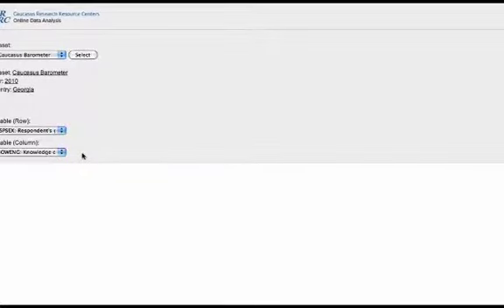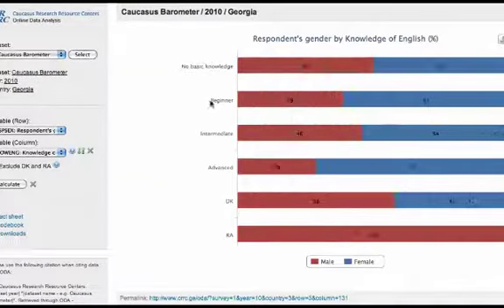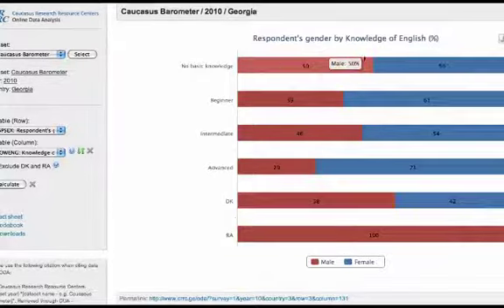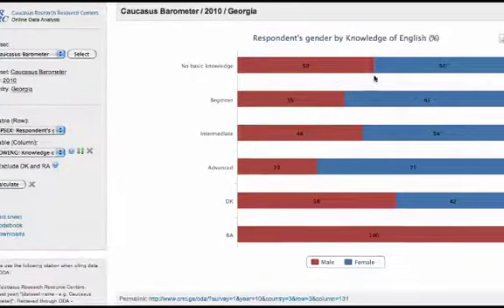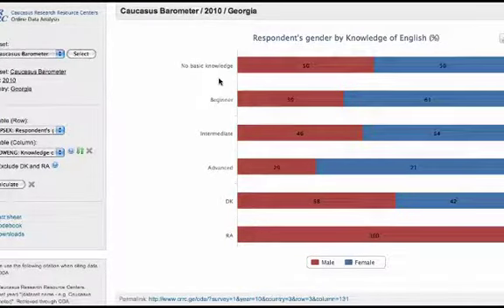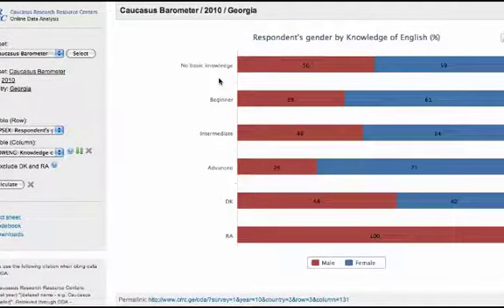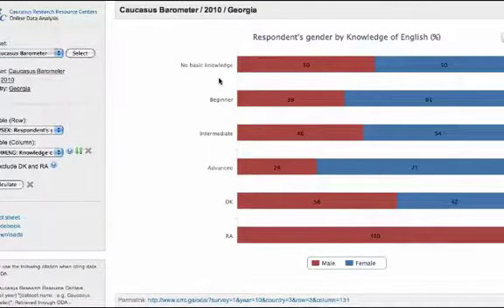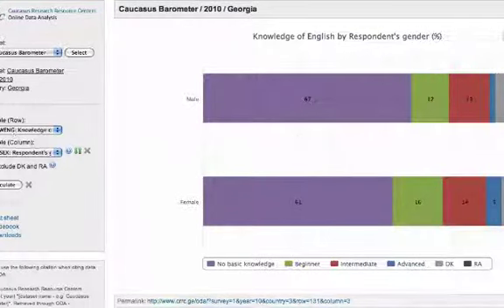Do not double-cross your cross-tabs!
Here is how to avoid a critical mistake when doing cross-tabulations. Part of the training series designed to help you write professional reports, from CRRC